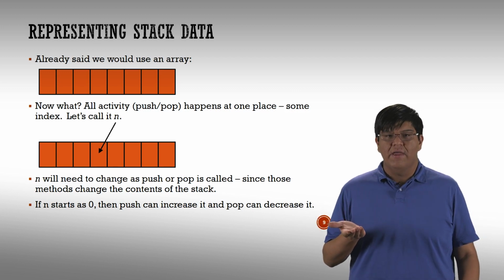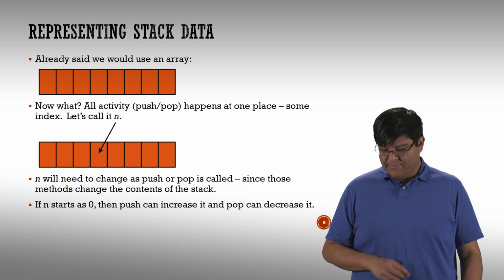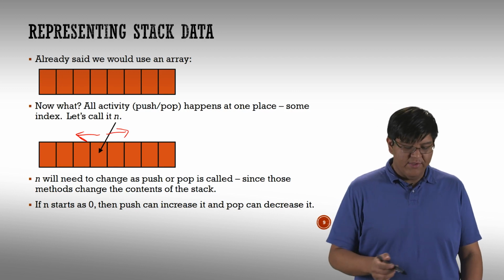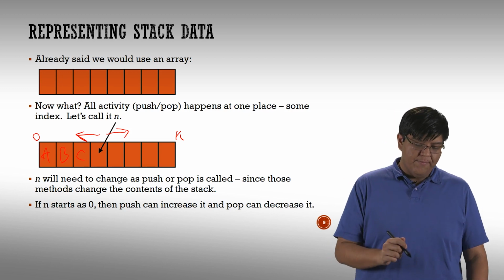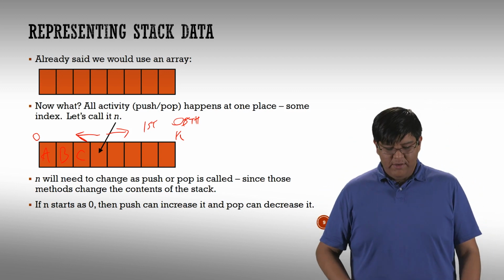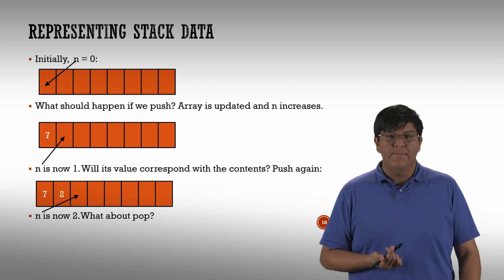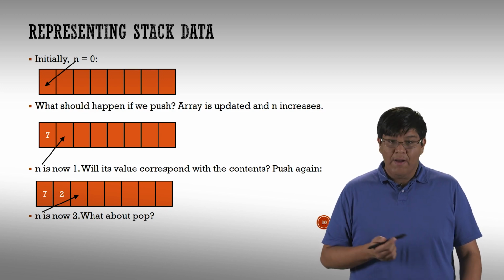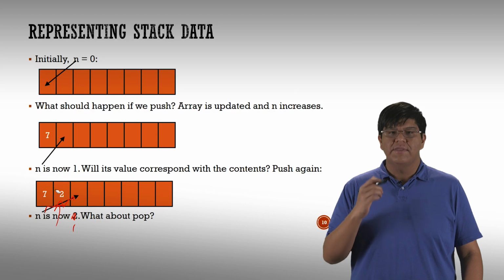[SER222] M01_03 A Simple Stack (2/3): Representing Stack Data